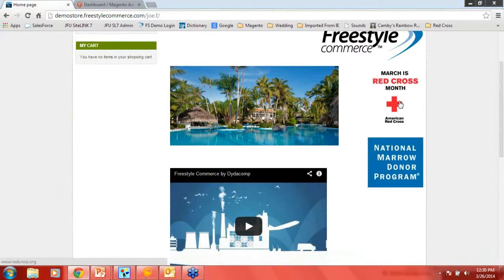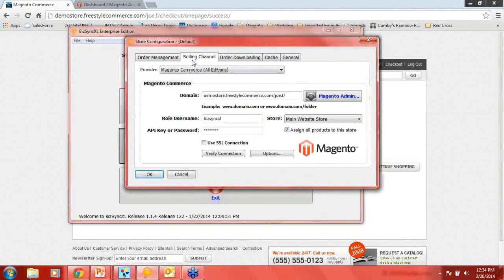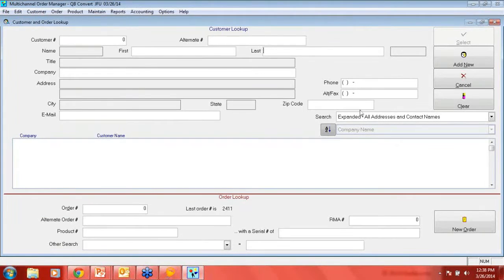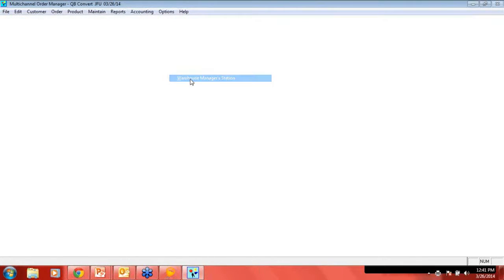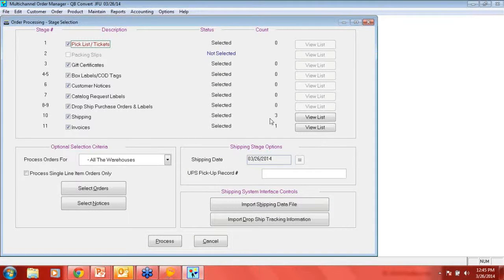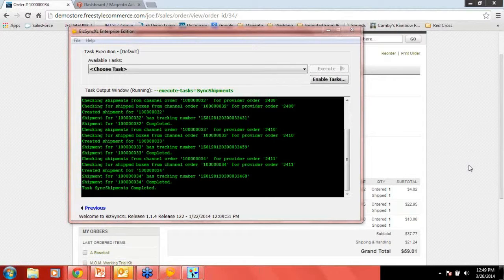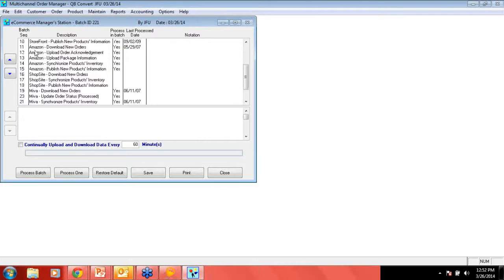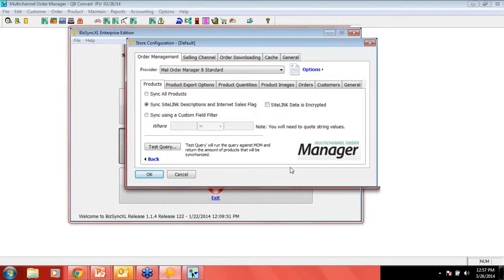BizSyncXL - Connecting Magento and M.O.M.